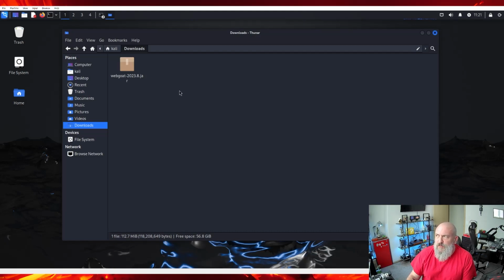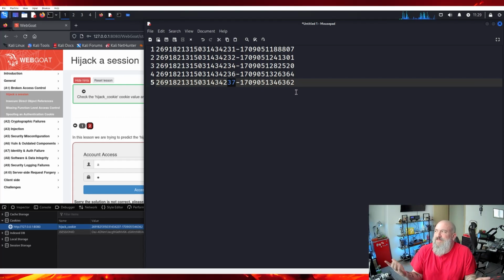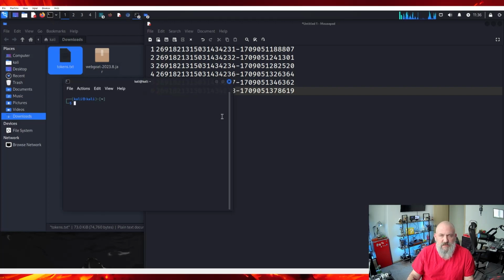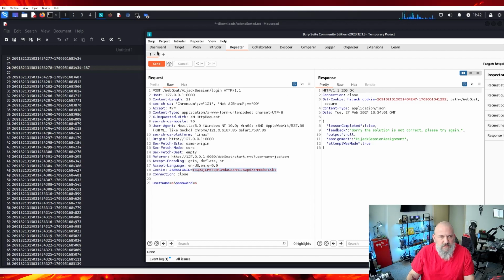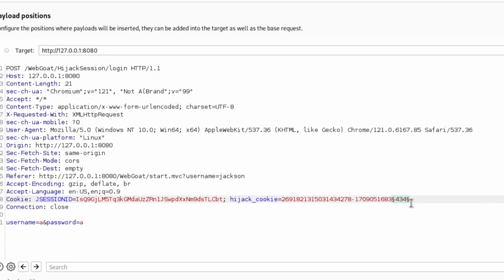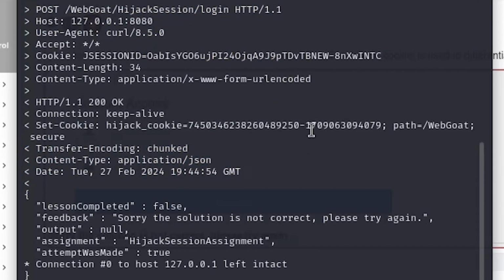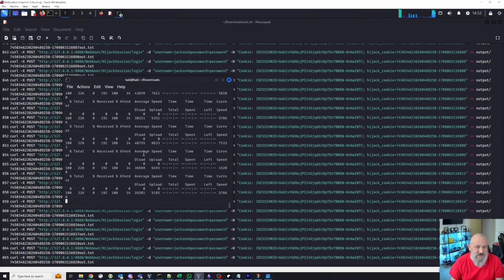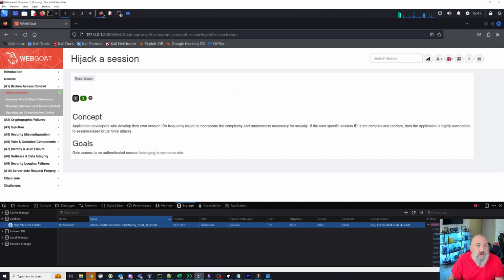OWASP WebGoat A1 v2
WebGoat A1 can be a challenge for anyone, especially rusty old hackers. I'll walk through the process, my version of the process, the failures I experienced, and what I learned maybe.